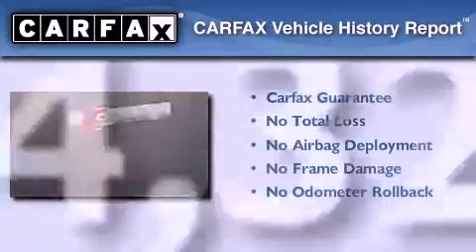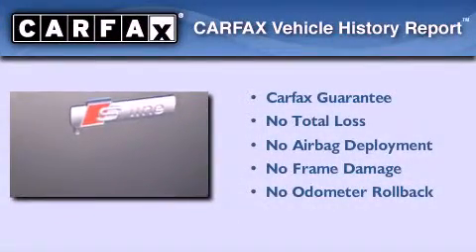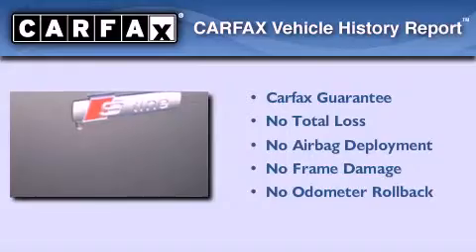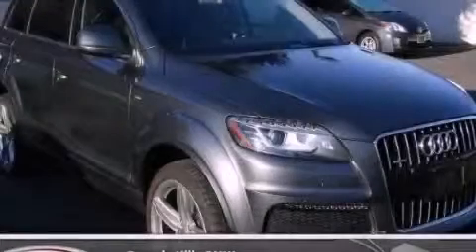2010 Audi Q7 Beverly Hills CA 90036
Year : 2010

 Make : Audi

 Model : Q7

 Trans . : Automatic

 Exterior : Gray

 Miles : 34,329

 Interior : Black

 8825 Wilshire Boulevard

 2010 Audi Q7 Beverly Hills CA